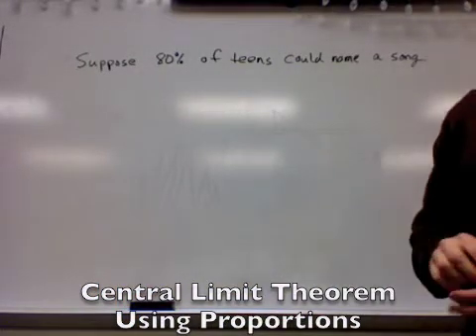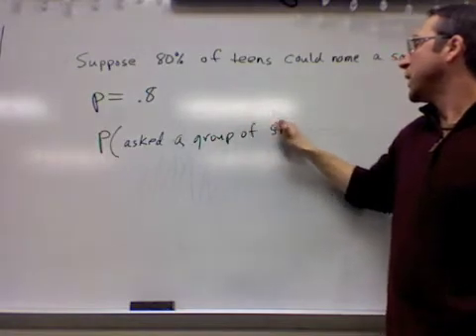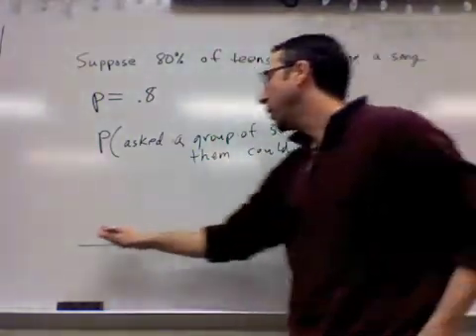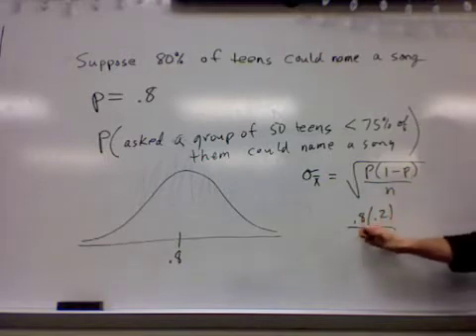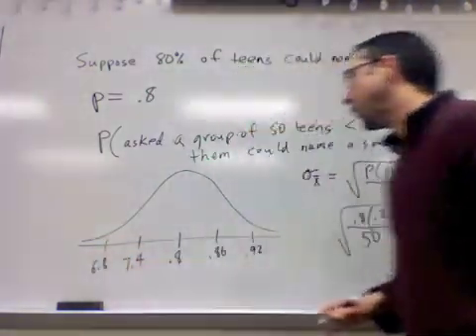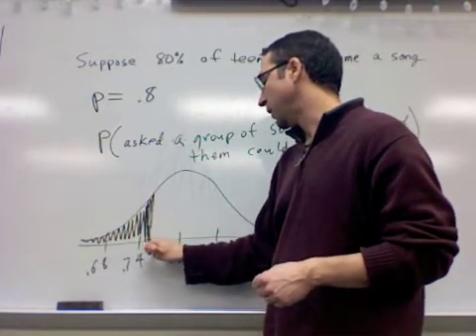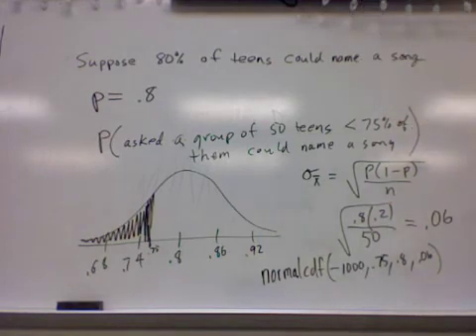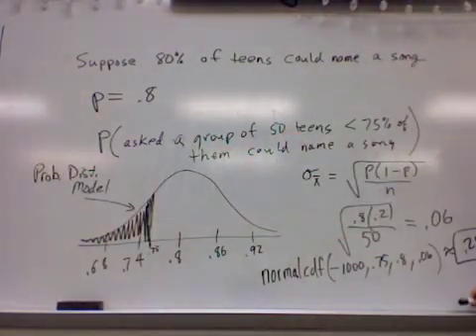Central Limit Theorem Part 2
AP Statistics illustration and explanation of Central Limit Theorem